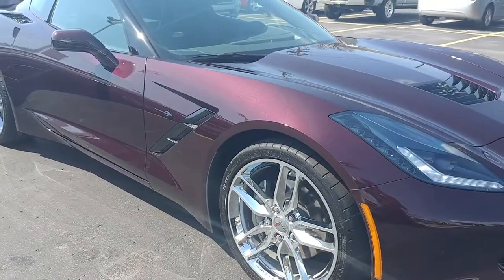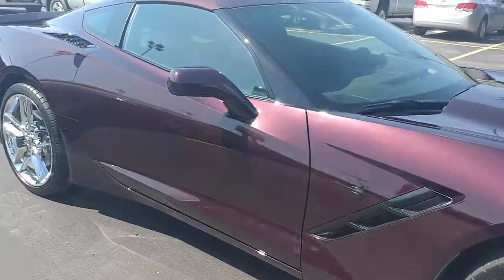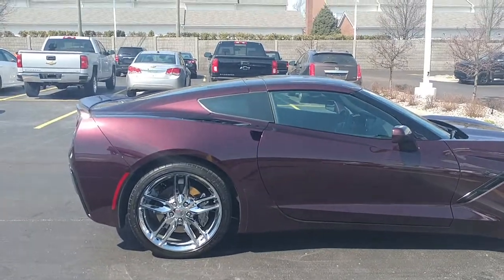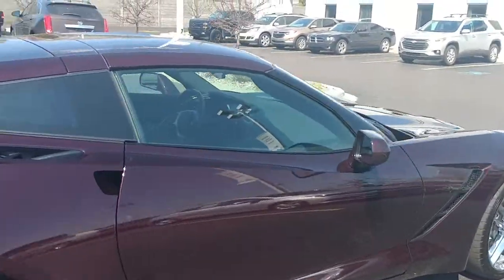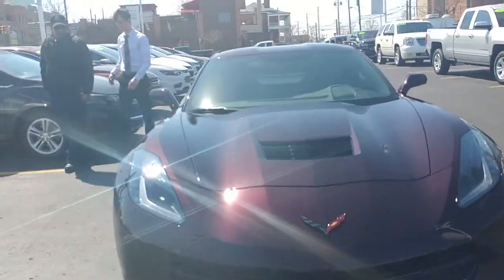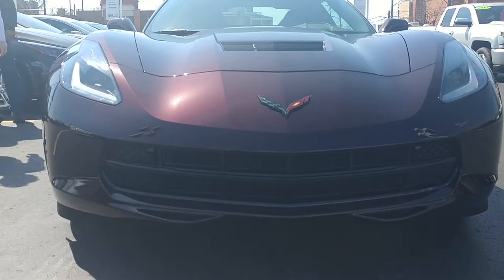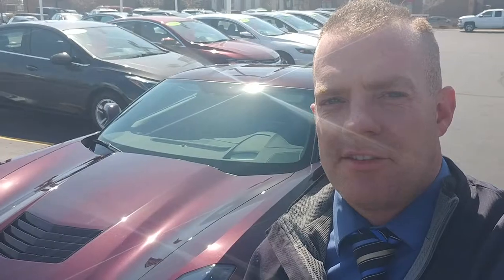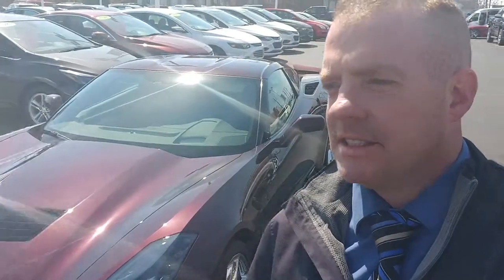Black Rose 2017 Stingray ready for delivery!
First 70 degree day here at Les Stanford Chevrolet Cadillac and we have this black rose metallic Corvette freshly detailed ready for delivery. Looking for something similar?